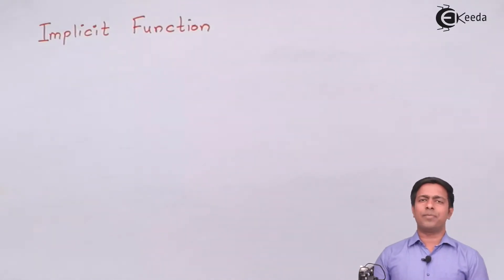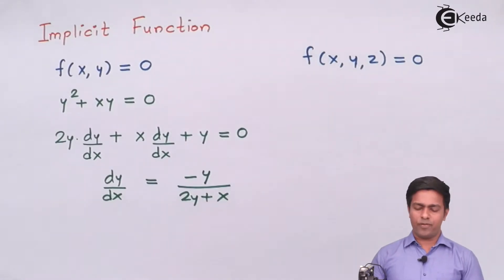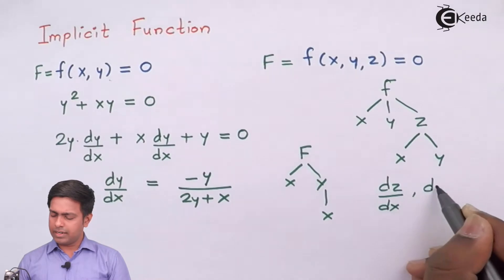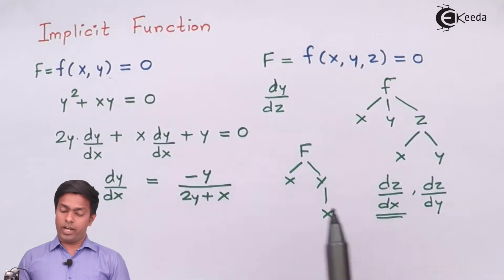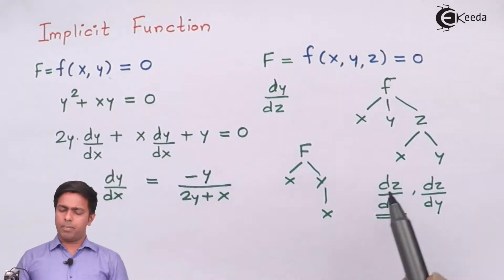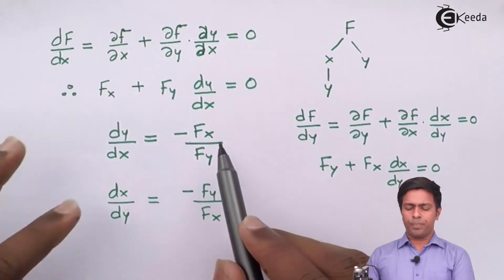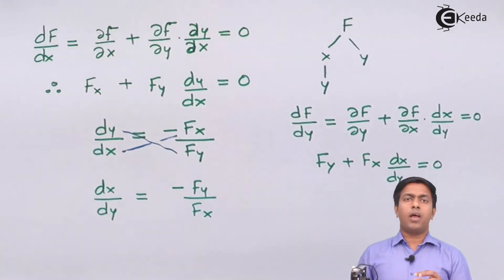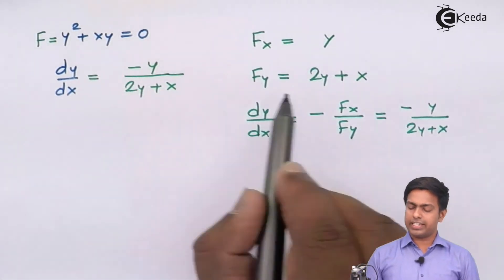Implicit function Definition & Example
Join us as we unravel the concept of implicit functions in mathematics! In this video, we provide a clear definition of implicit functions and walk through illustrative examples to deepen your understanding. Implicit functions play a crucial role in various fields such as calculus, differential equations, and optimization problems. Whether you're a student grappling with advanced mathematics or an enthusiast eager to expand your knowledge, this tutorial is for you. We explore how implicit functions differ from explicit functions, discuss their properties, and showcase real-world examples to demonstrate their relevance. By the end of this video, you'll have a solid grasp of implicit functions and be equipped to tackle related problems with confidence.